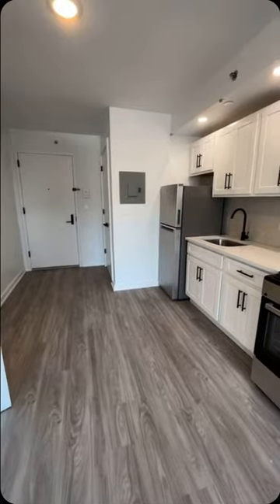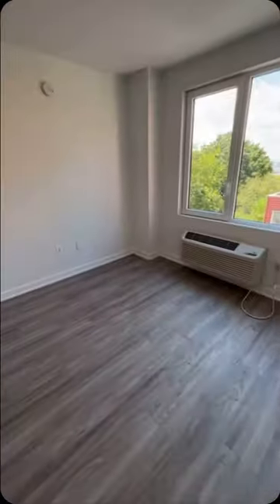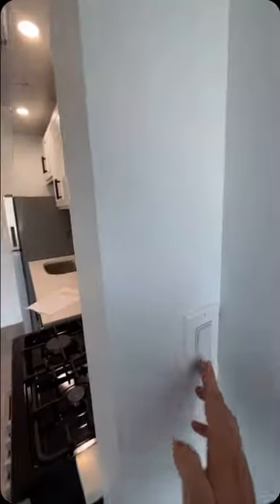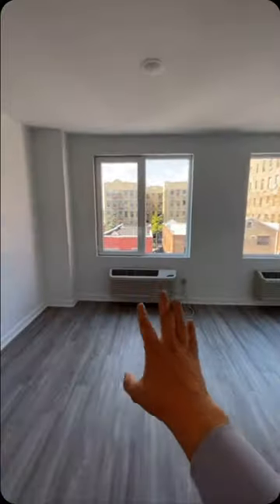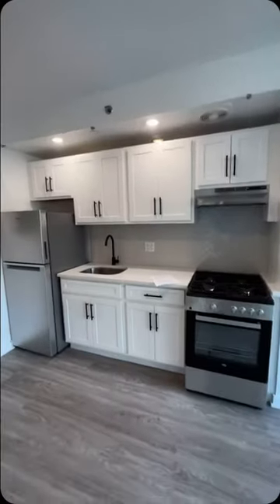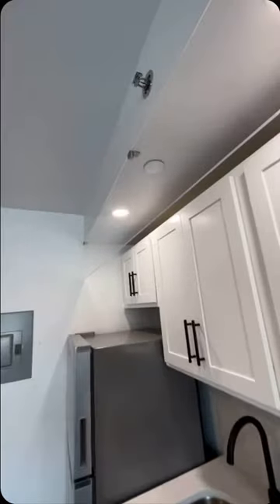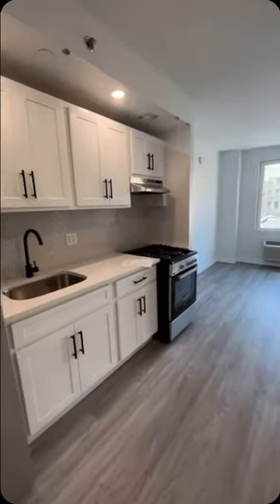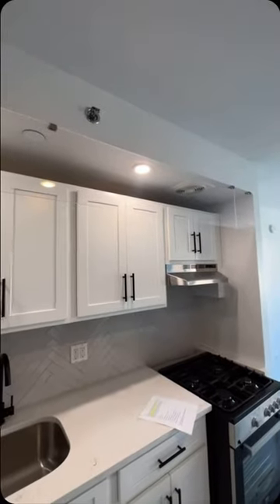Smartest nyc studio layout